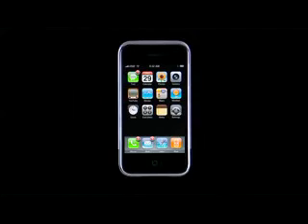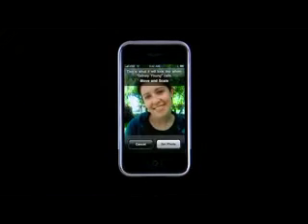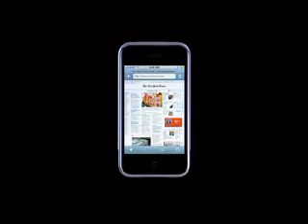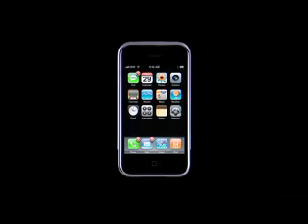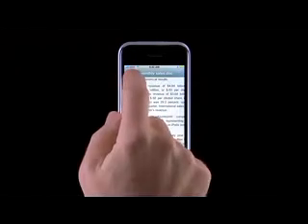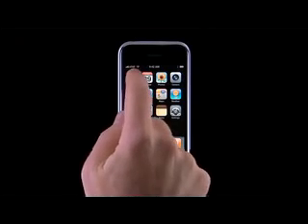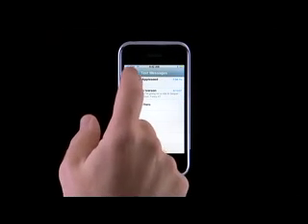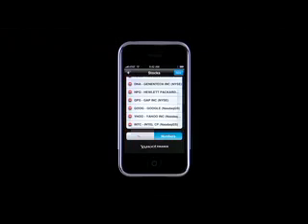iphone Guided Tour Part 2